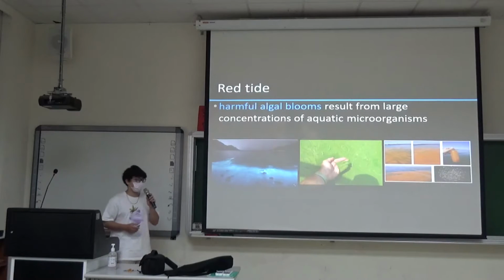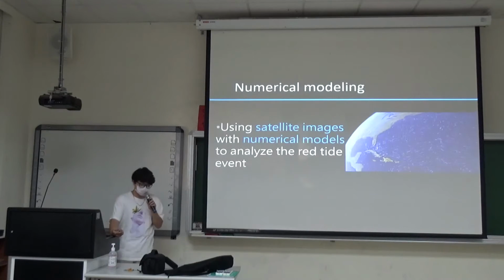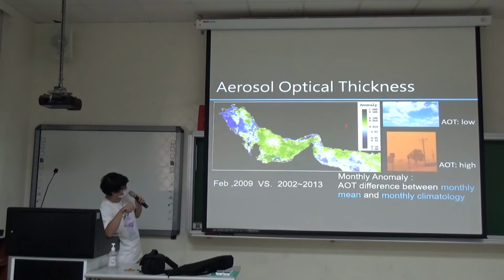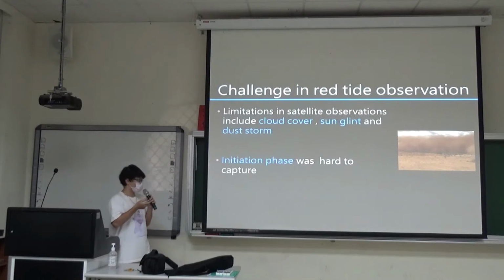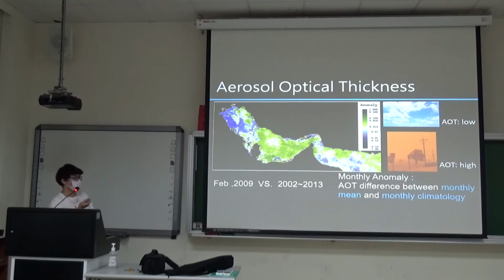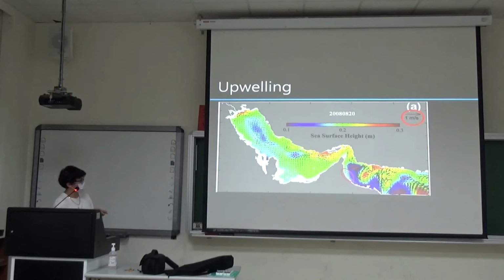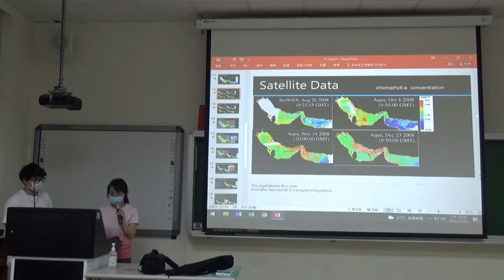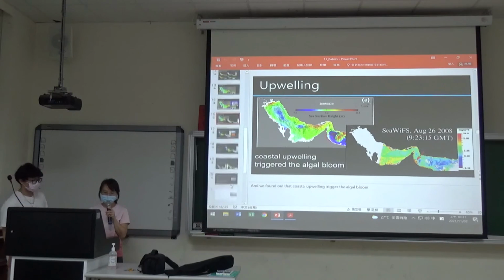13: Patrick's talk I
Student presentation of the paper entitled "Monitoring red tide with satellite imagery and numerical models: A case study in the Arabian Gulf" by J. Zhao and H. Ghedira, on Marine Pollution Bulletin (2014).

08:29 Yi-Hong's question
09:45 Ryan's question
10:26 Huishan's question
12:15 Irin's question
13:38 Reynold's question (volunteer)
14:49 Jyun Ren's question (volunteer)
15:44 Yushih's comments

Strength:
- Slides were easy to read
- Difficult terms were explained, e.g. aerosol (01:51)
- The satellite images were well described and explained: chl a (03:10) and AOT (05:24)
- He spoke in a calm way, with a proper speed

How to improve:
1. Content
- Add more content from the paper, such as the SST data
- Explain more about aerosol (01:51): how it affects phytoplankton
2. Clarity
- Change the header "2008 Red Tide Event" (02:34) to "Purpose"
- Add a timeline to assist the presentation of satellite images (03:46); use the timeline to reconstruct the sequence of events
- Conclusions (08:03) should be more specific: summarize the main findings of the study